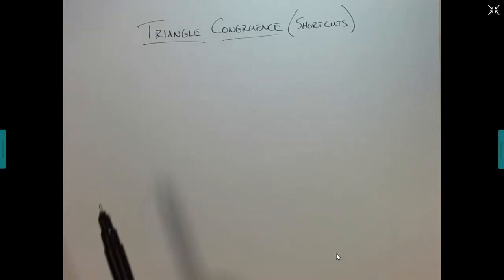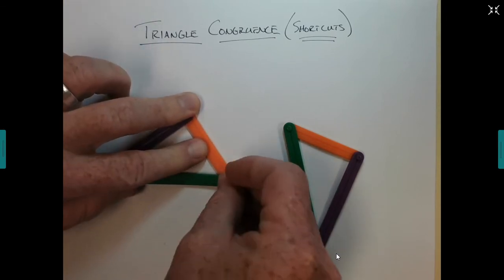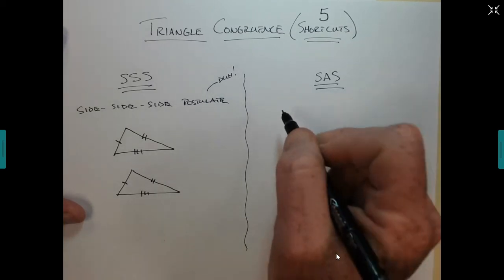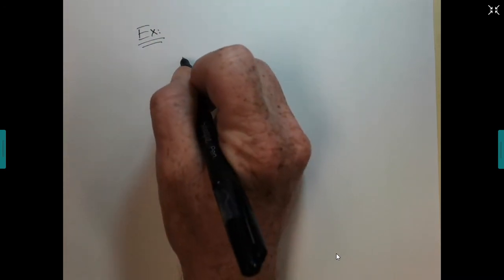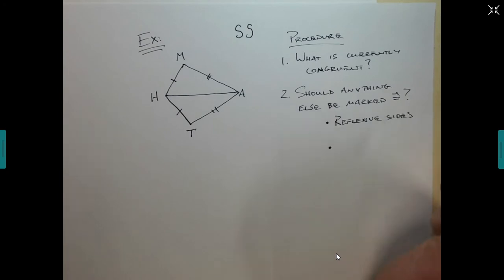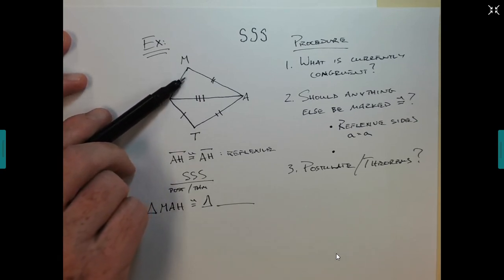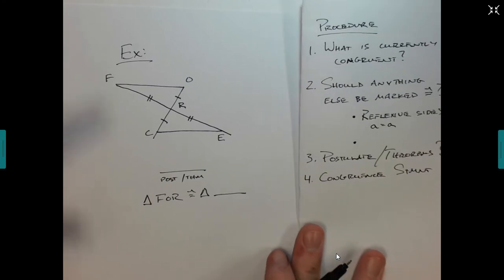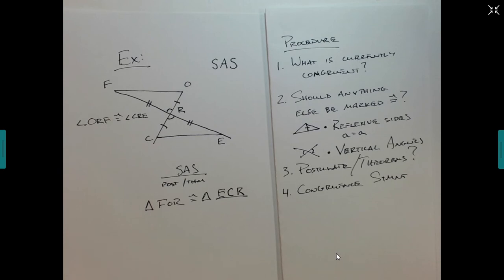Triangle Congruence Shortcuts (SSS & SAS): Nov 3, 2020 3:30 PM